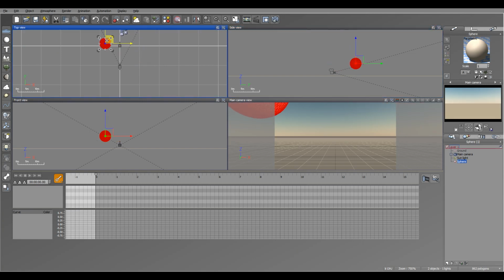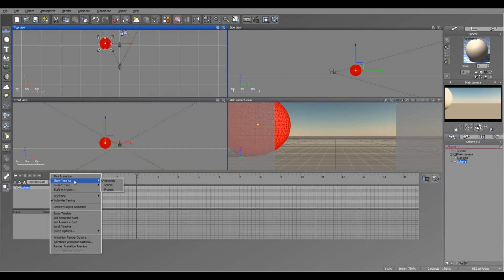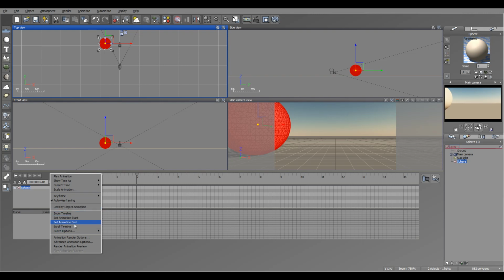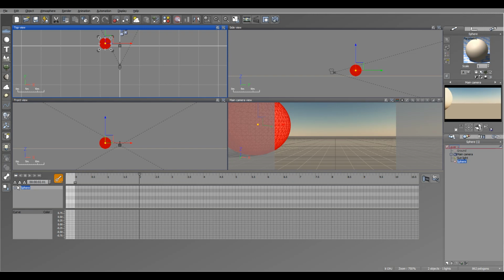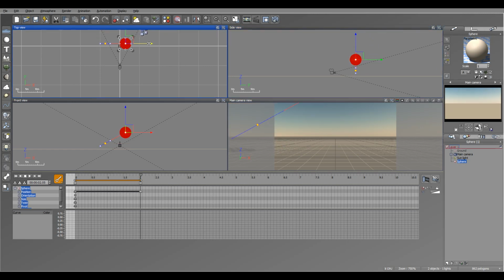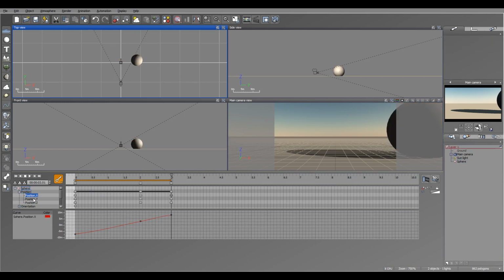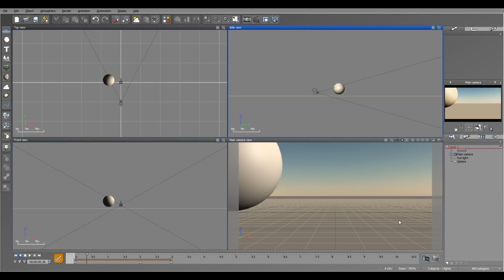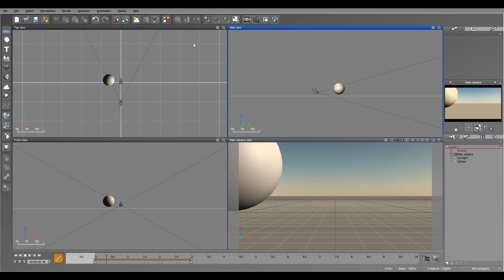Vue 11. Animation Timeline [dv11]